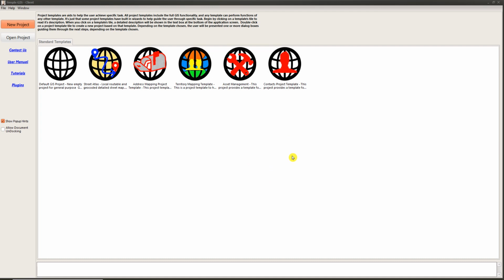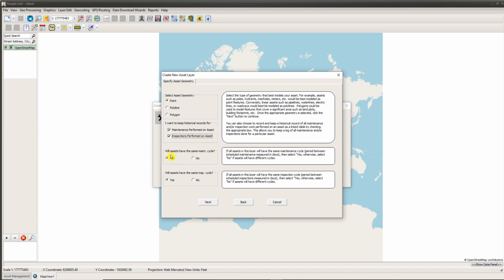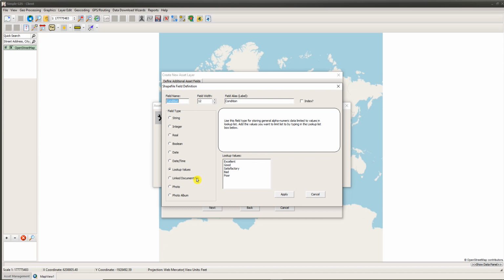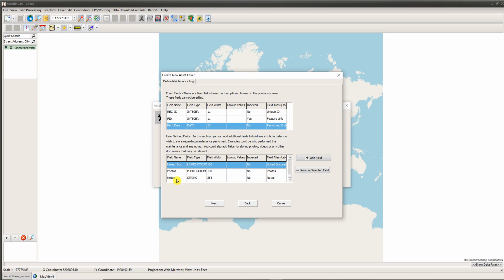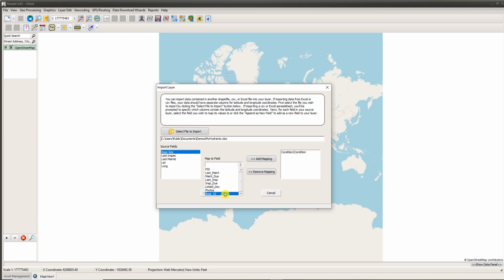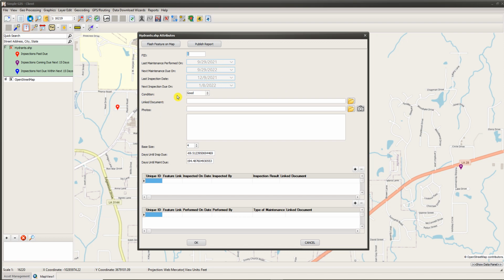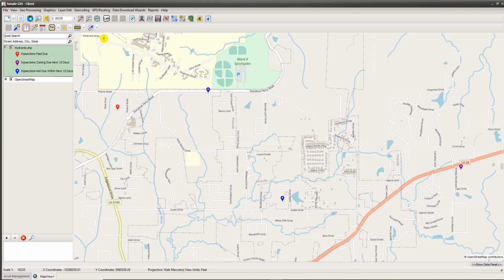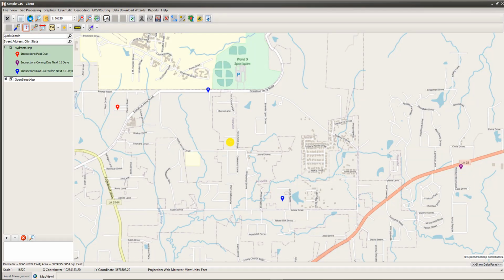Using the Asset Management Project Template in Simple GIS Client to Model Assets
This tutorial demonstrates using the Asset Management Project Template to map and model physical assets as a shapefile GIS layer in Simple GIS Client. Simple GIS also allows you to record maintenance and inspection activities and keep a historical log of inspection and maintenance activities for reporting. In addition, users can define maintenance and/or inspection cycles to report on inpsections or maintenance coming due. With Simple GIS, users can define special fields such as photos and linked documents that allow the capture of photos, videos, manuals, etc. as part of the asset record which is demonstrated in this video.

Chapters:
0:00 Creating New Project Based on Asset Management Project Template
1:45 Adding a Base Map to your Map
3:30 Creating a New Layer for your Assets
3:48 Specifying a Filename for your New Layer
4:55 Specifying Geometry (Point, Polyline, or Polygon) for New Asset Layer
7:00 Specifying you want to keep Maintenance and/or Inspection Records for Asset
9:15 Specifying Attribute Fields for your New Asset Layer
17:02 Specifying Attribute Fields for Maintenance Records
21:48 Specifying Attribute Fields for Inspection Records
22:25 Importing Data from External Datasets, Excel, or CSV Files into New Asset Layer
29:23 Viewing Layer on Map
32:05 Viewing Attribute Data of Feature in Asset Layer
43:45 Generating Inspection or Maintenance Reports for Assets